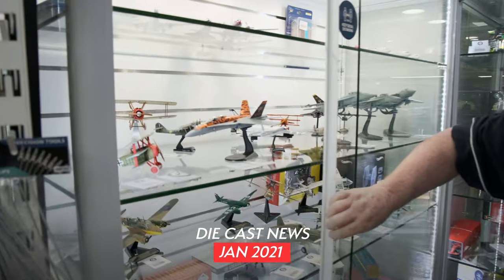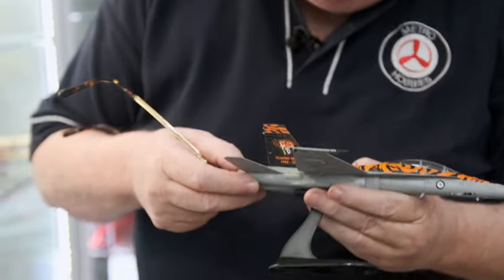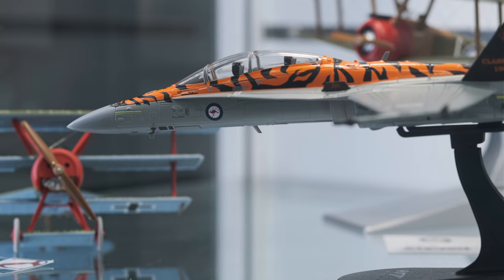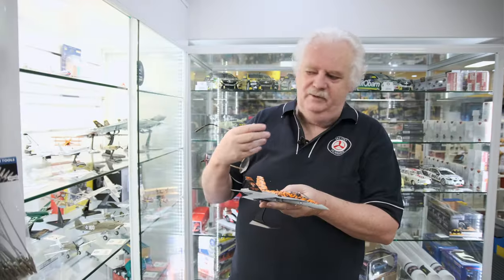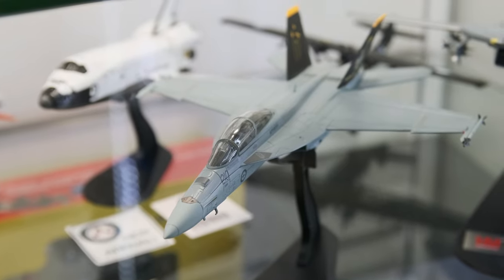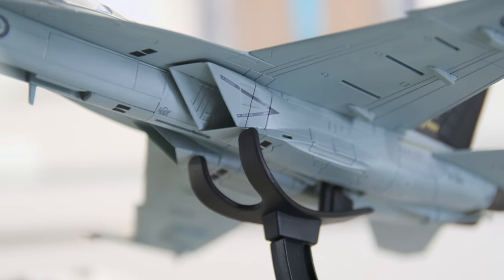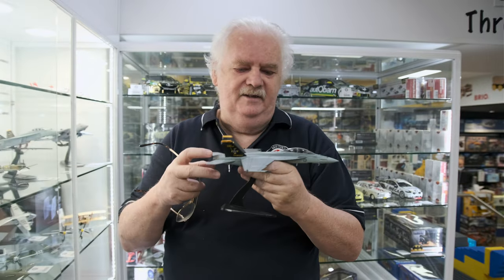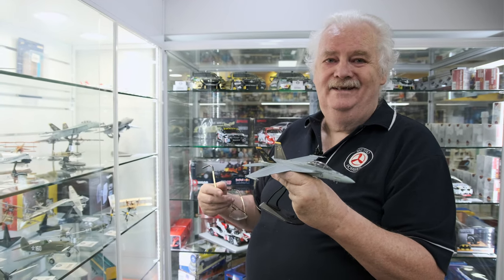New Diecast 2021 | Get Excited for RAAF F/A-18 Hornets from HobbyMaster!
The diecast hits just keep coming! Aussie fast movers have entered our diecast display, and boy do they look good! If you're keen on Australian fighter jets, take heed! Legacy Hornets and Super Hornets, both in RAAF service Anniversary markings, grace the cabinet and Max is proud to show them off!

And to see the Legacy bug in Williamstown classic Tiger stripes

See all the rest of the amazing Hobby Master lineup in store right